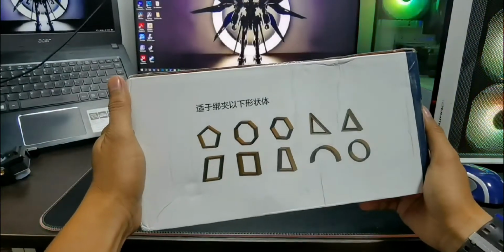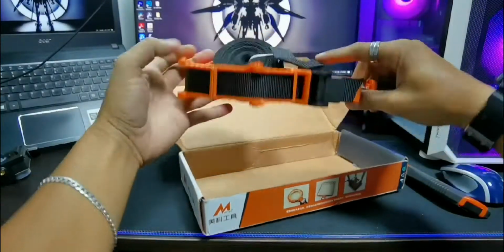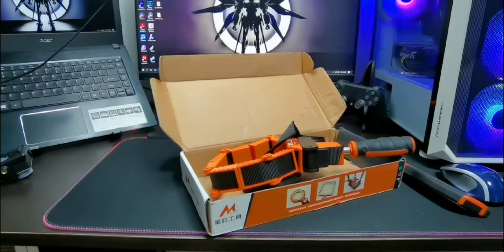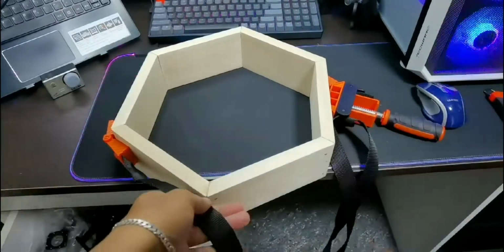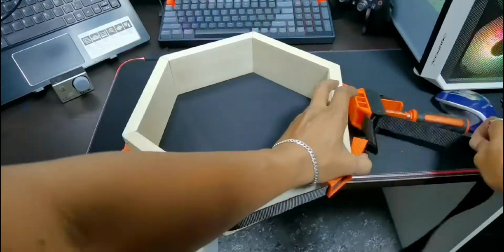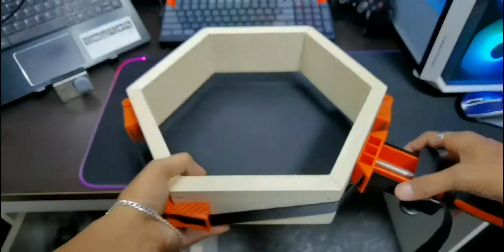LAZADA Finds | Band Clamp | Paano Gamitin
Unboxing ang simple tutorial for band calmp.